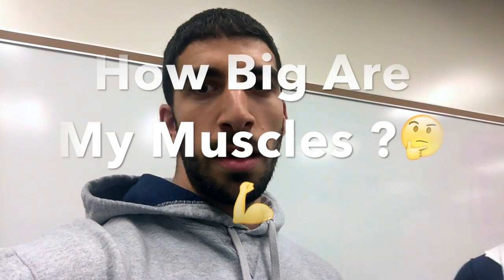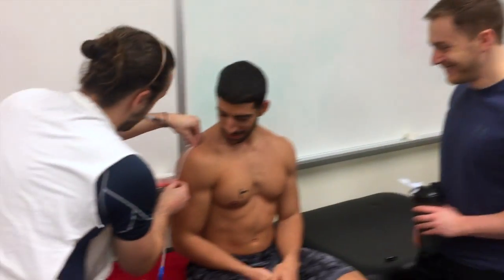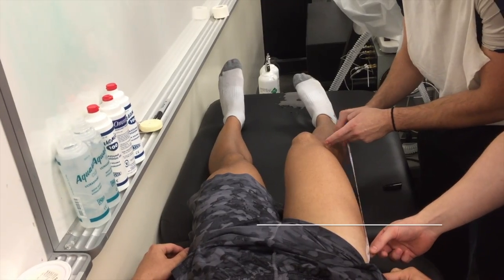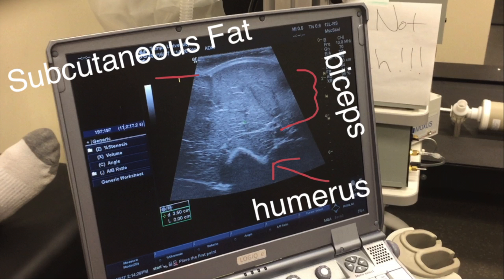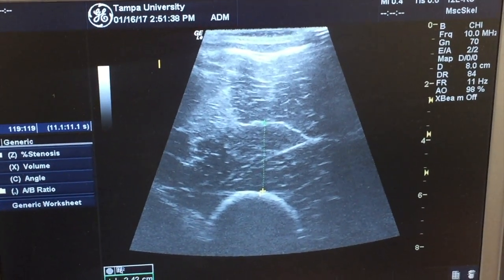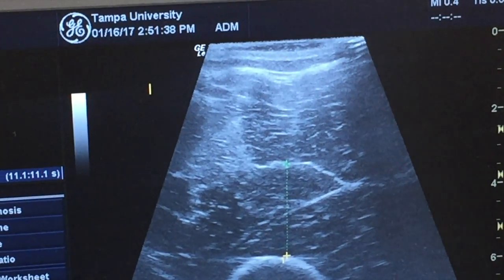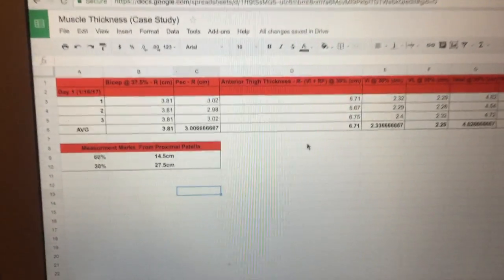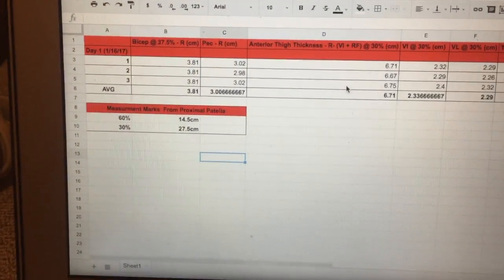How Big Are My Muscles? How Ultrasound is Utilized for Muscle Thickness Measurements!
Collecting baseline data for natural bodybuilding case study.  Using Ultrasonography we measure muscle thickness and we will be able to track changes in muscle size over time with this technology.

This video briefly shows some of the process on how certain measurements are standardized and then assessed.

Thank you to my fellow researcher's, Mike Alvarez and Nick Miller for helping me with this data collection process and my man Nick Cheeseman for the camera work!